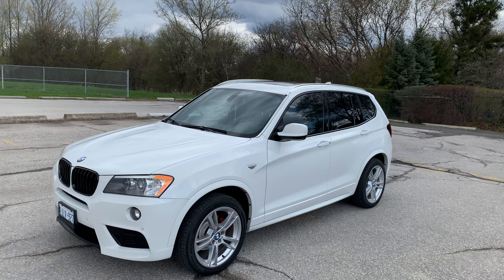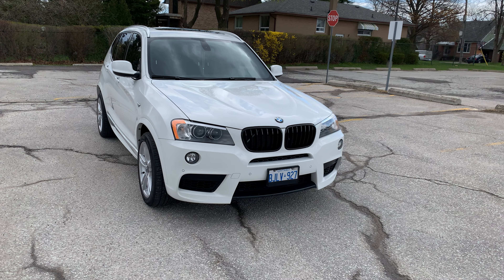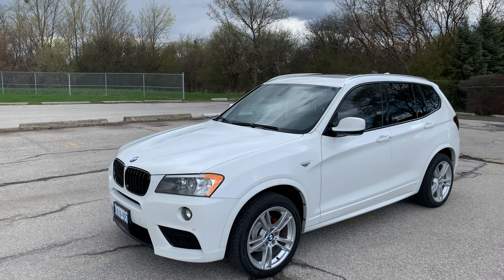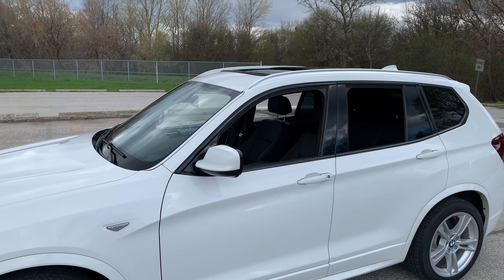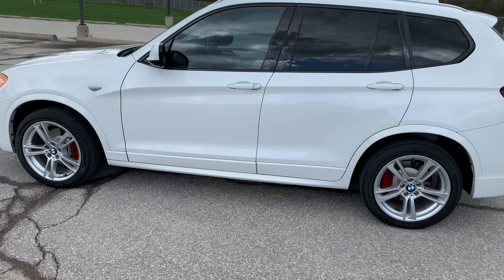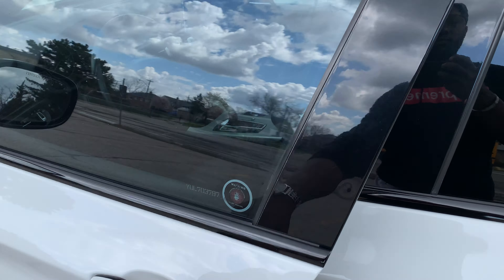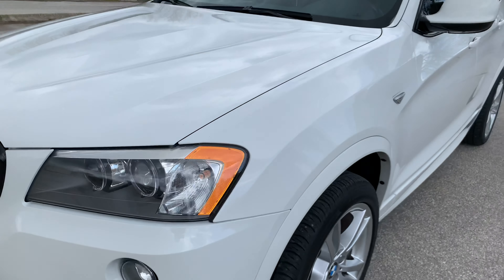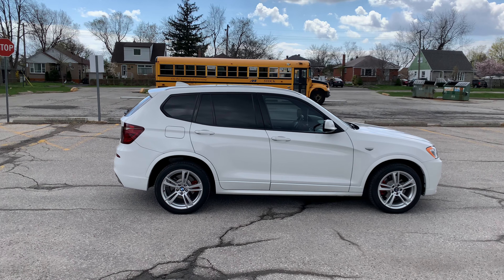black grill vs m style what you guys think